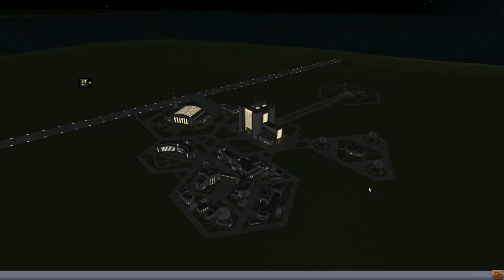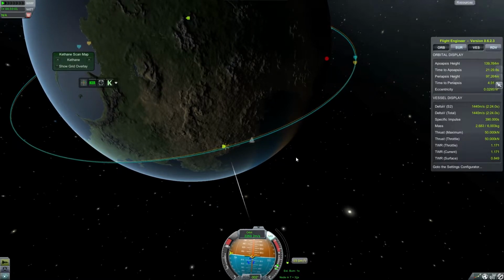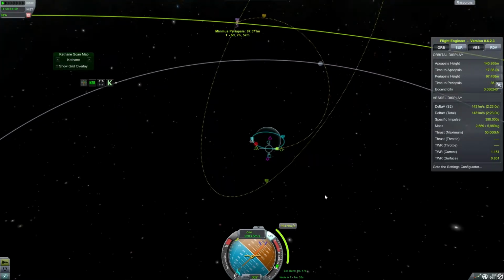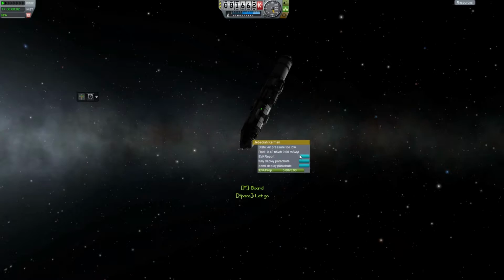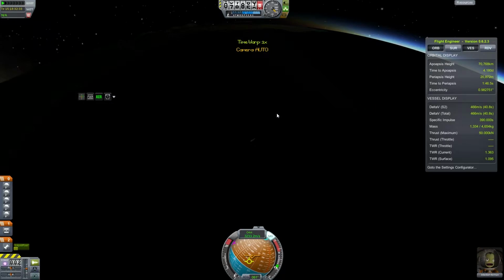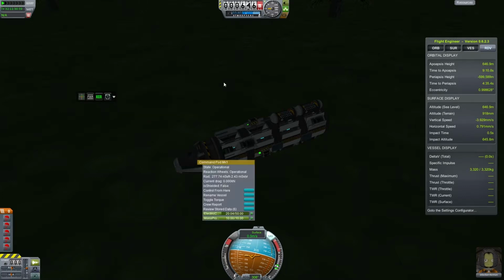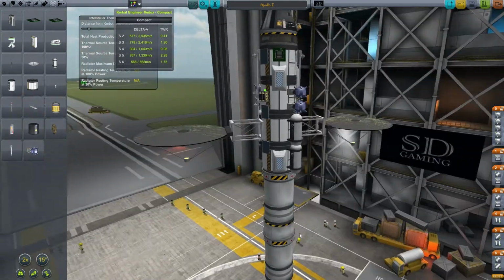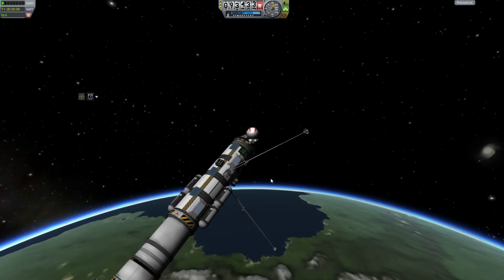Let's Play Kerbal Space Program E03 The Mini Mun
In this episode, more drive by science, this time with minmus.

Kerbal Space Program is a game in which you build and launch rockets into space to explore the Kerbol system, FOR SCIENCE! I will be using the newish career mode, as well as some of the more useful and popular mods available for this game. The full list of mods will be put in the description when I have finished deciding what they will be.